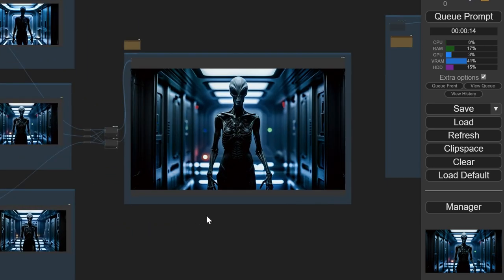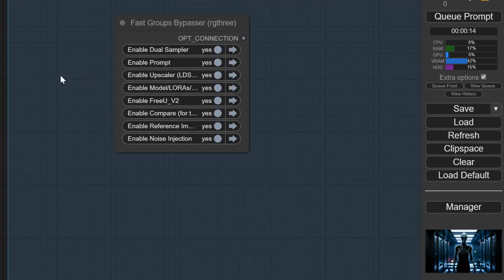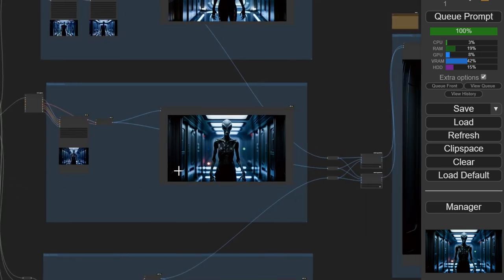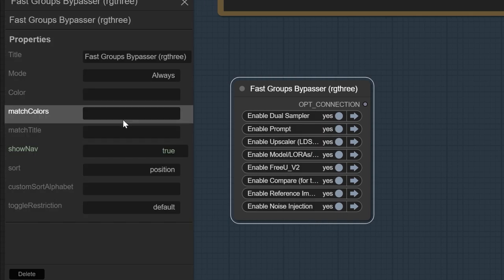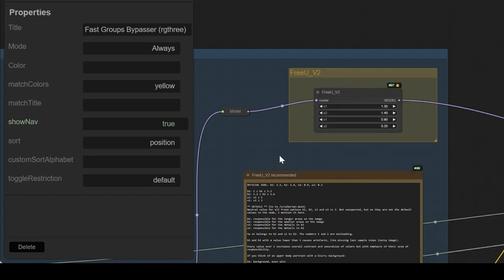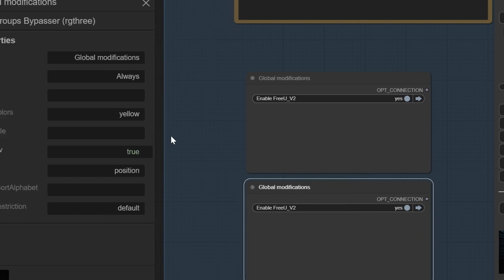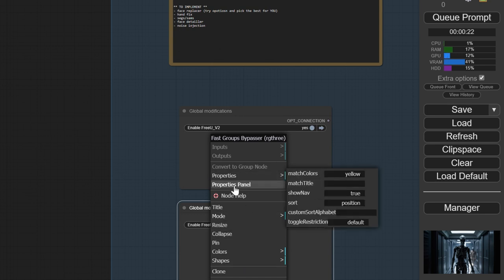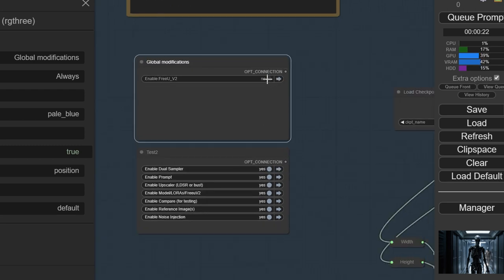Better worflows: RGthree Fast Group Muters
Let's look at how we can use RGthree nodes  to create individual group muters/bypassers in 5 minutes or less. This is part of a larger worflow tutorial you'll be able to find in my 'Tutorials' Playlist.